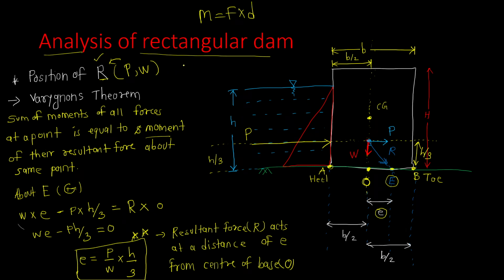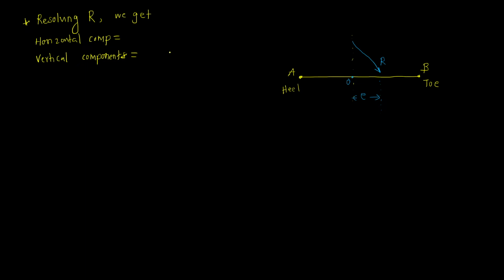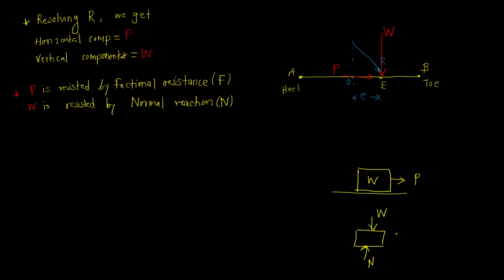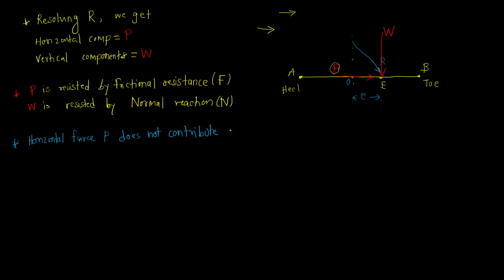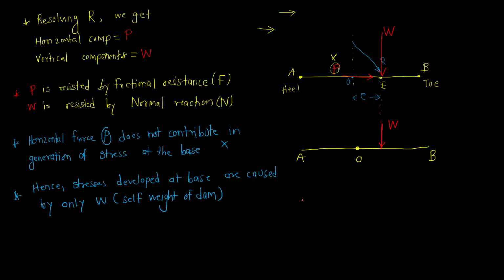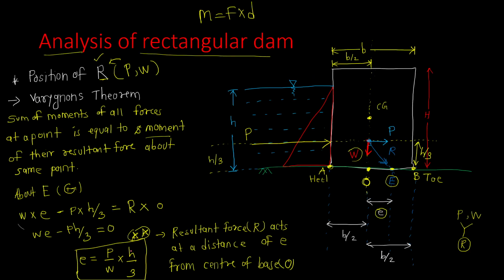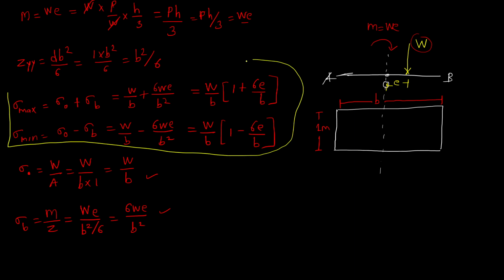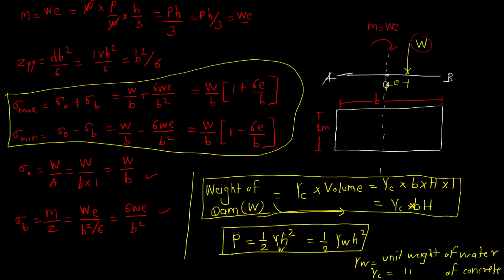Analysis of rectangular dam Part 2